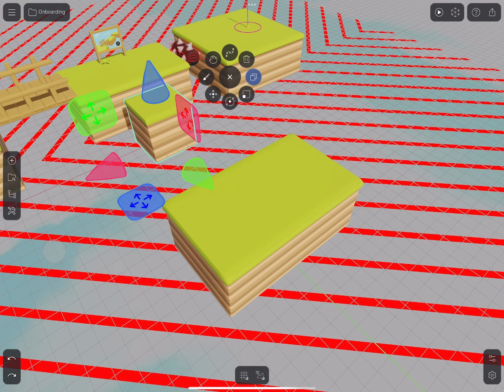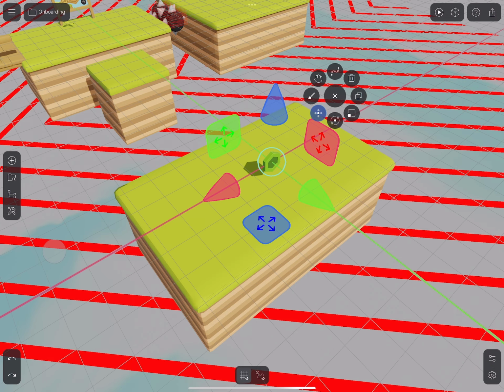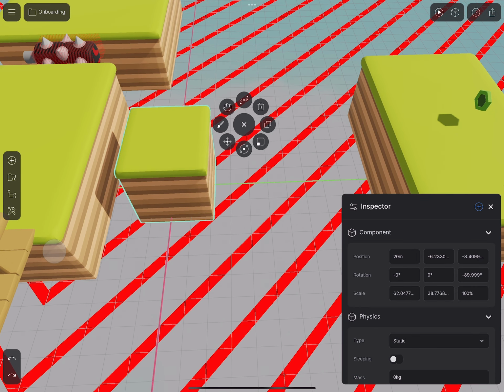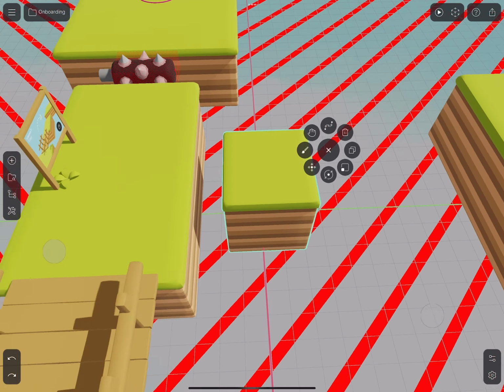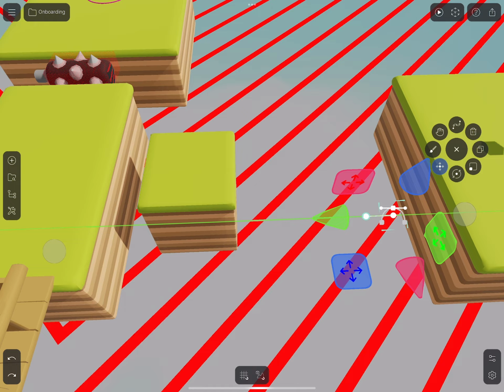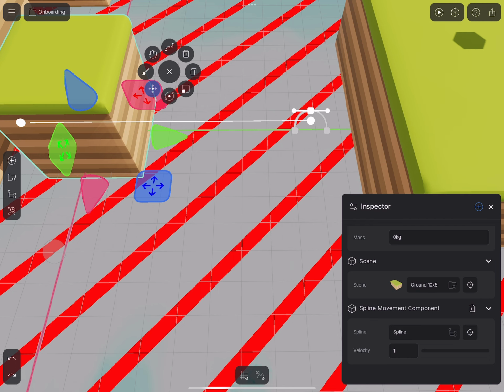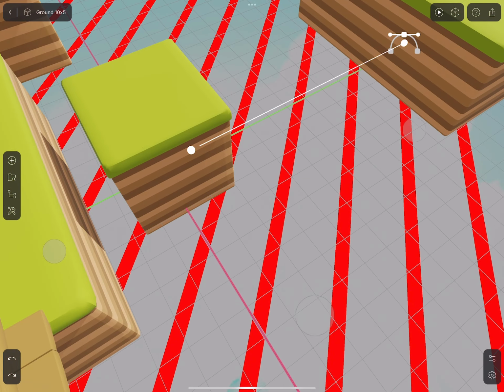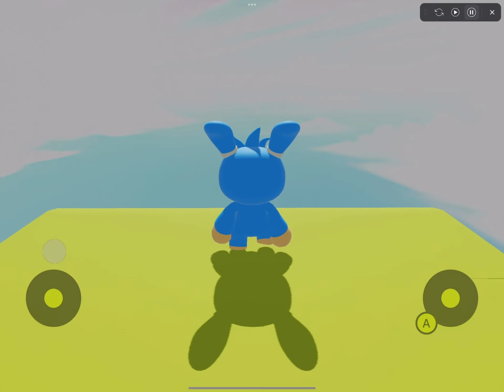🎨 Master Splines & Snapping in Sceneri – Precision Level Design Made Easy! 🚀✨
Building smooth curves, seamless roads, and perfect object alignment has never been easier! In this tutorial, we’ll dive into splines and snapping in Sceneri, giving you the tools to create fluid, polished, and dynamic level designs with precision. 🎮🏗️

You’ll learn how to:
✅ Use splines to create smooth paths, tracks, and organic shapes 🛤️
✅ Snap objects perfectly for clean, professional-looking levels 🔄🔧
✅ Easily align props, roads, and modular assets 🏗️✨
✅ Combine snapping & splines for advanced designs 🚀

Whether you're crafting racing tracks, winding rivers, intricate architecture, or precise puzzle layouts, mastering splines and snapping will take your creations to the next level! Let’s build something amazing! 🔥